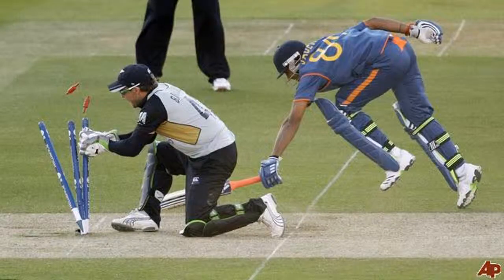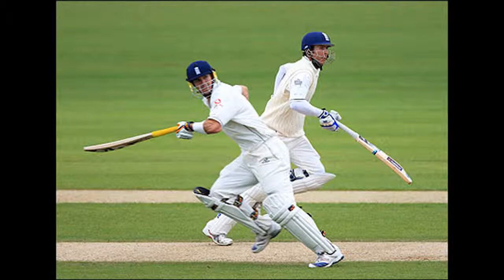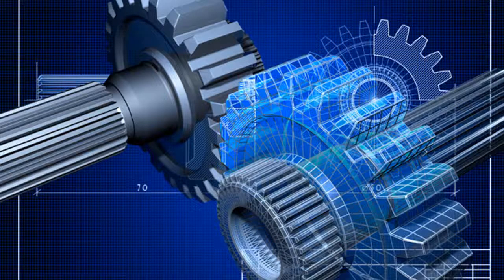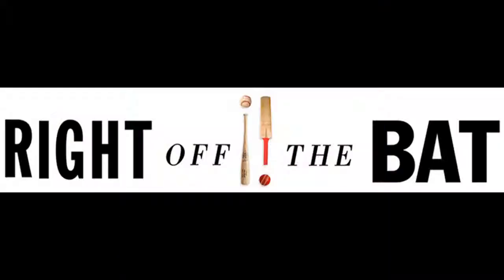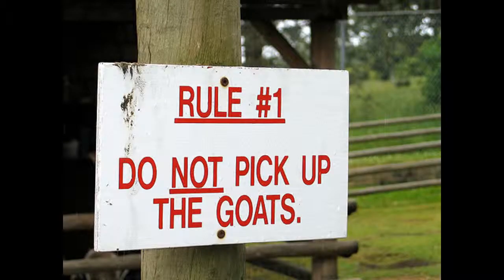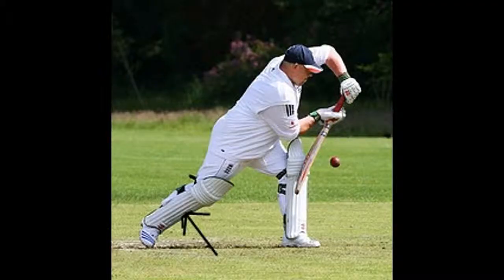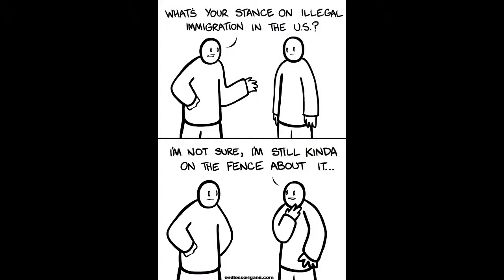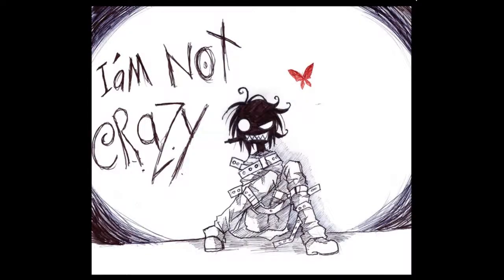The rules of Cricket explained by a British person (with pictures!)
Hey so i saw that no one knew the rules of cricket and I have way too much free time on my hands so yeah.